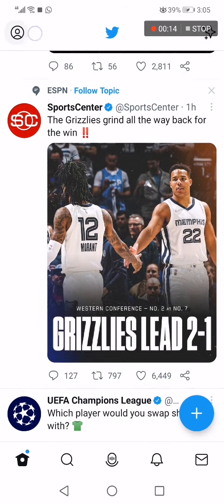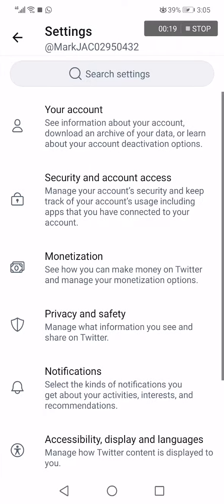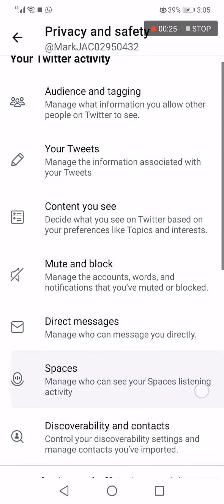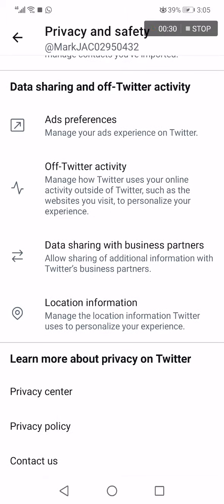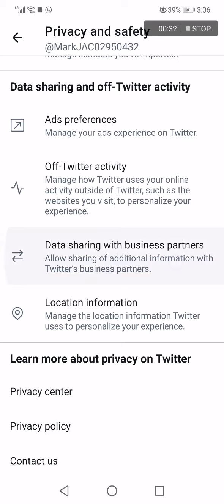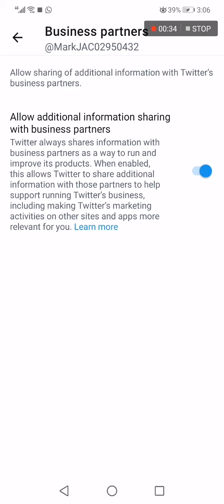How To Turn on / off Business Partners on Twitter App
y goal with this channel is to help you make money online! If you're interested in learning methods of how to make money online and start earning income using the internet fast, you've come to the right place!

My idols on YouTube:
Mike Vestil
Ali Abdaal
biaheza
Kevin David
Incognito Money
Sara Finance
Everyday Money
Channel Makers
Vidiq
SuperHumans Life